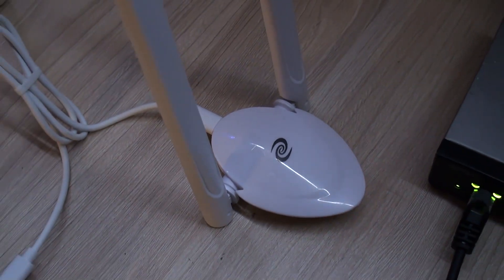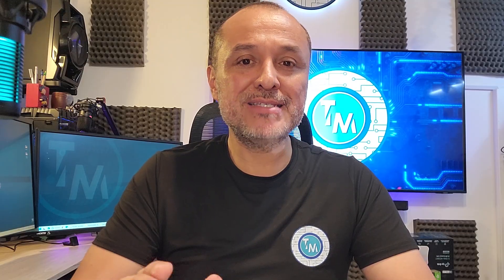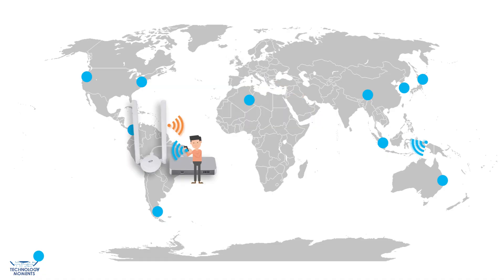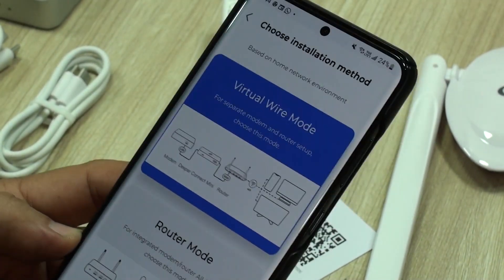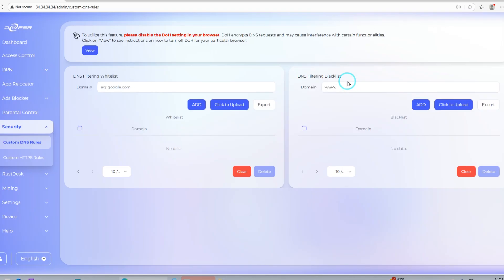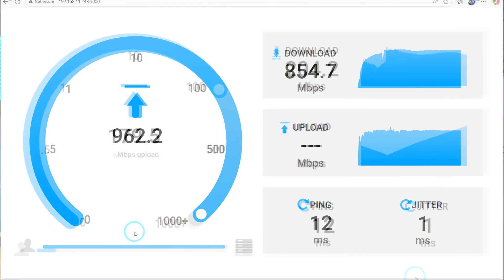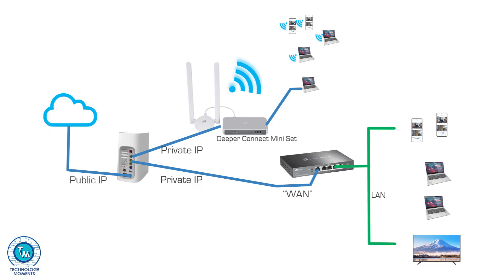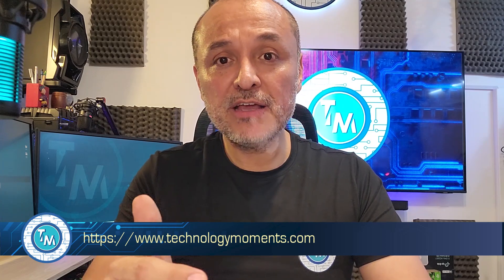Now The Deeper Mini set. Ad block, IP relocation at a new level for parental control and security.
Deeper Connect Mini Decentralized VPN - No subscriptions:

We Already saw in our latest video how Deeper Network can be of great help for your security purposes as well as parental control and a whole new other concept of a decentralized internet access,

Today with the deeper connect Mini you're going to see how that involves many more things for you as it has a dedicated Hardware that not only is robust enough to handle multiple connections but you can also take advantage of your un used Network bandwidth and get into crypto benefits.

In future videos  we are going to be showing simple processes and “how to” procedures related to these fantastic deeper network products

Chapters:
00:00 Intro
01:55 Short Review
04:20 What you get in the Box and How to connect the Deeper connect Mini
05:27 Deeper Connect Mini Virtual Wire Mode
06:34 Deeper Connect Mini Router Mode
07:57 Our Experience and Conclusions